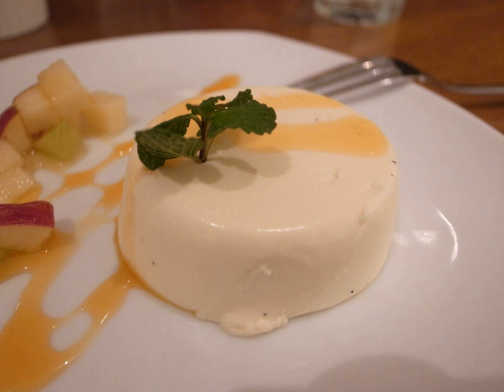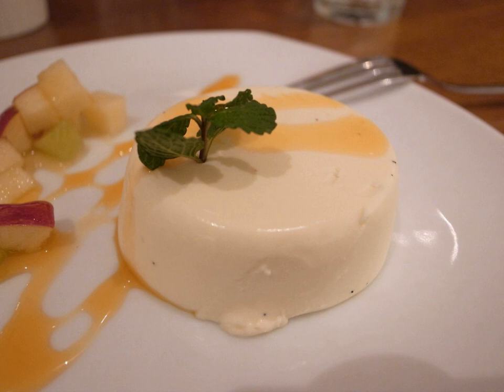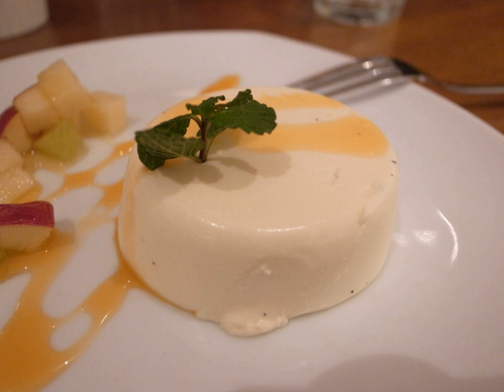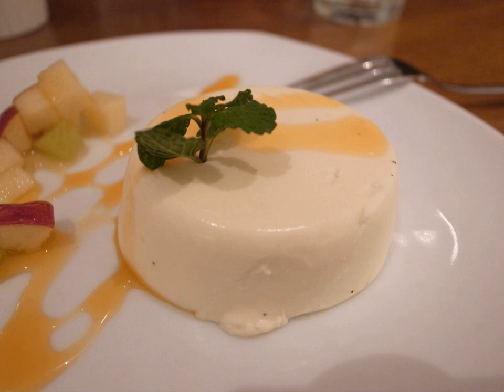Panna cotta | Wikipedia audio article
This is an audio version of the Wikipedia Article:
Panna cotta

00:00:14 1 Preparation
00:00:51 2 Garnishes
00:01:09 3 History
00:02:16 4 Related dishes
00:02:45 5 See also

- Socrates

SUMMARY
Panna cotta (Italian for "cooked cream") is an Italian dessert of sweetened cream thickened with gelatin and molded. The cream may be aromatized with coffee, vanilla, or other flavorings.